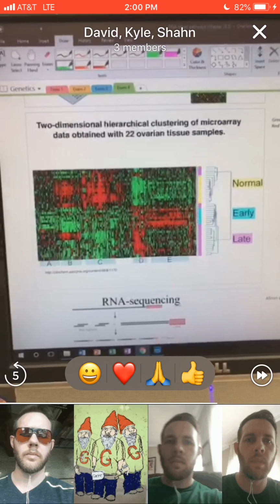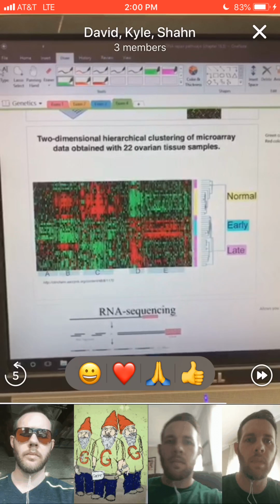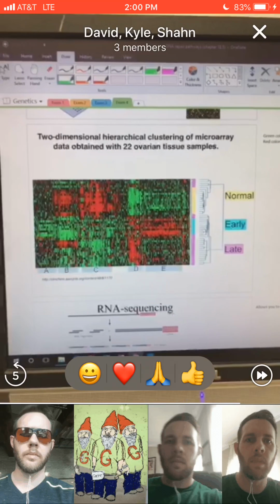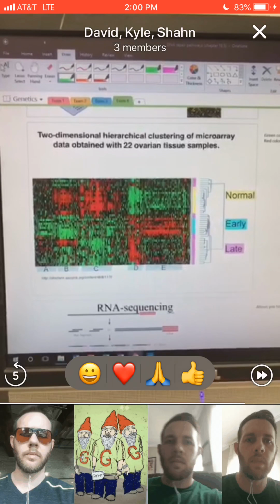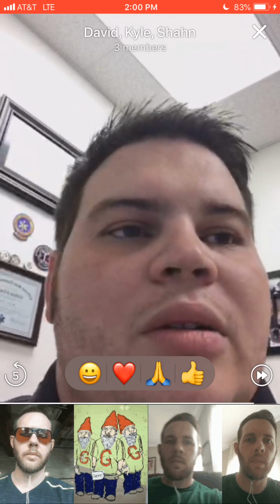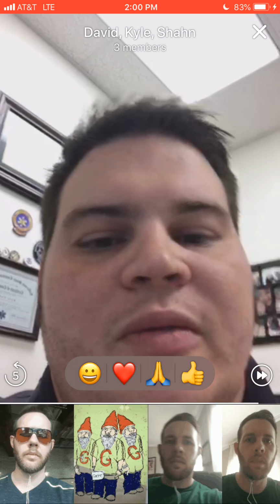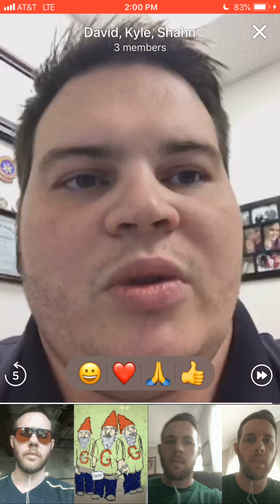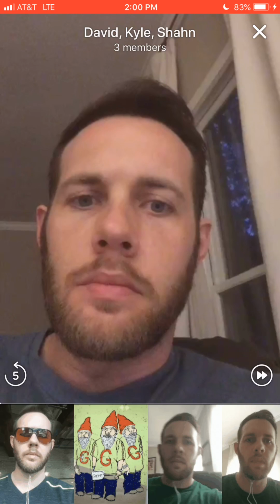Genomics Conversation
A Marco Polo brief introduction to genomics, transcriptomics, and proteomics